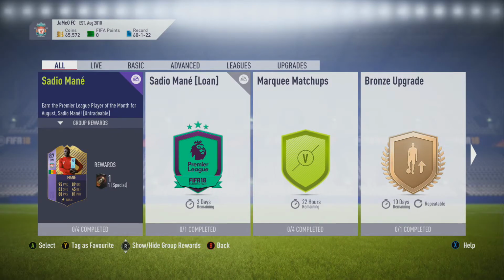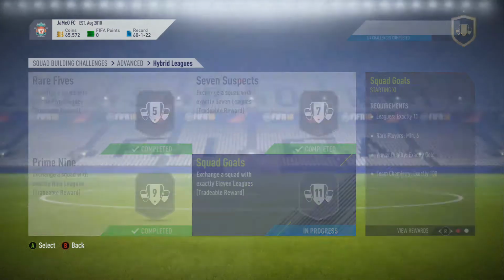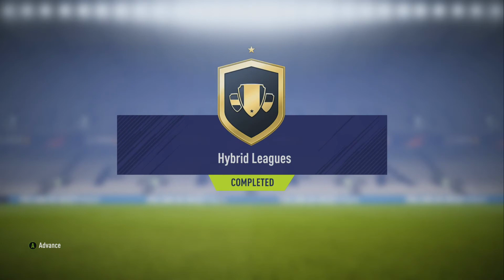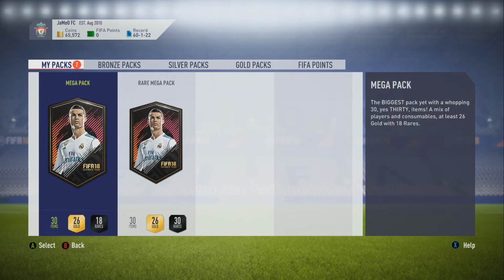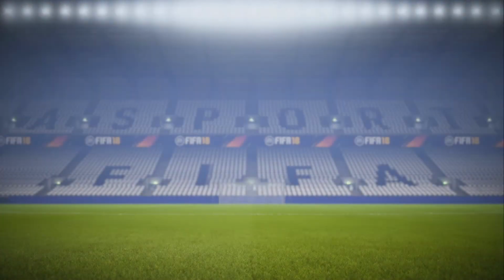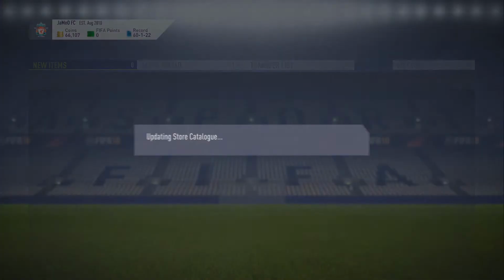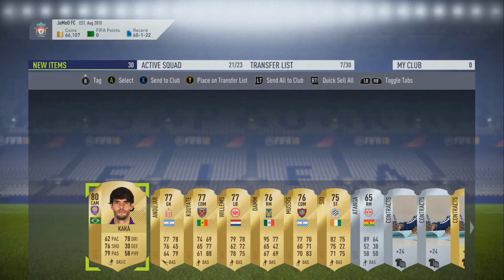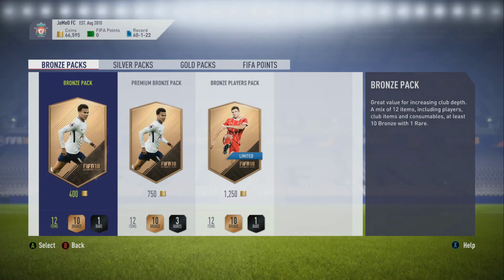FIFA 18 Ultimate Team | Episode 4 | SQUAD GOALS SBC!